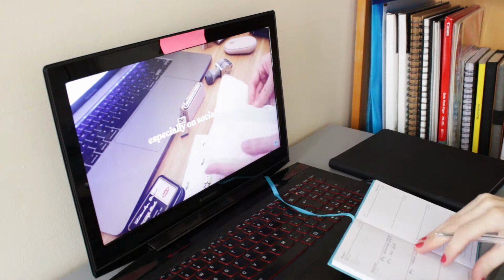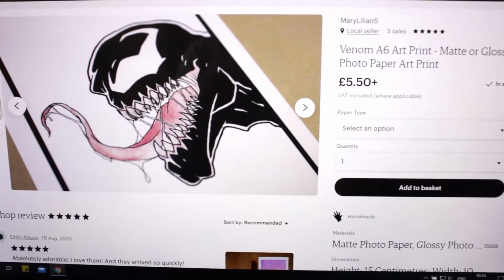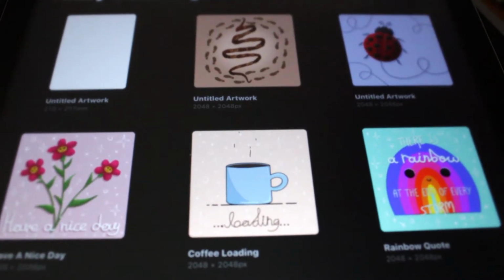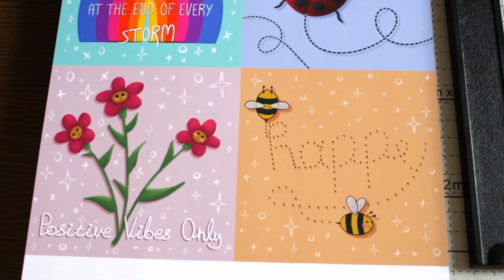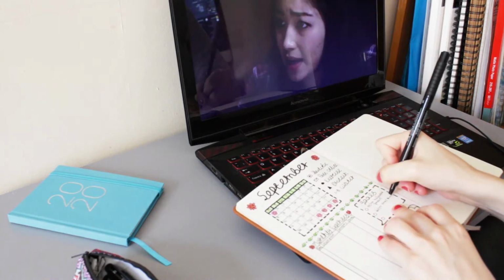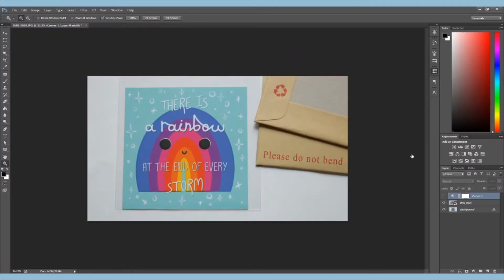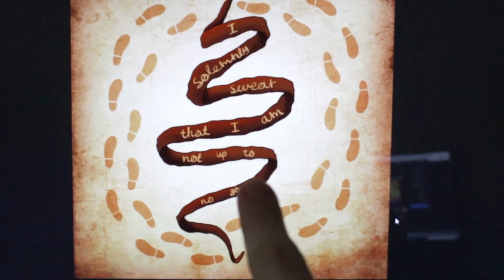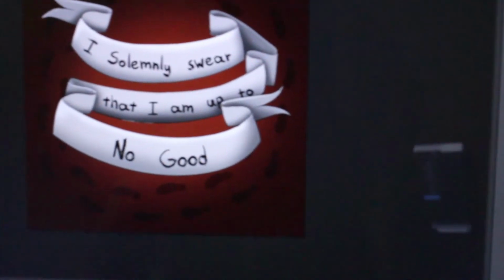❀ Studio Vlog 04 ❀ Working on New Art Prints & Photographing Products for my Etsy Shop!!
A studio vlog of me working on launching new art prints for my small business and some behind the scene content of how I get things done!! :)